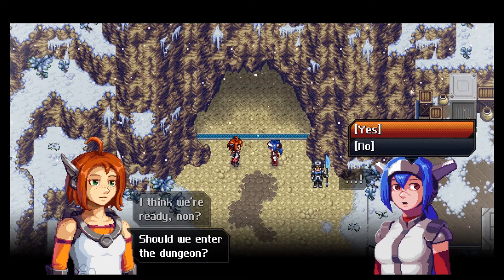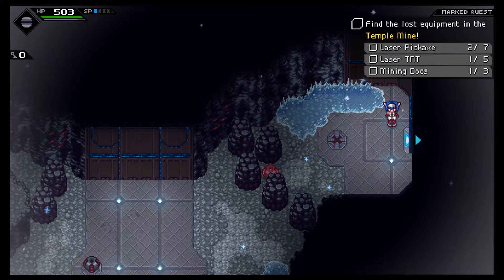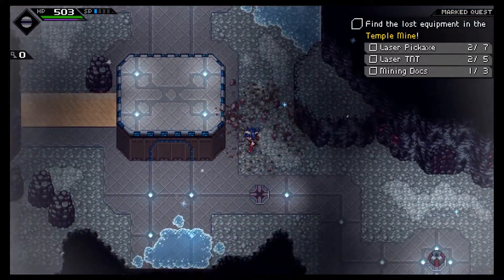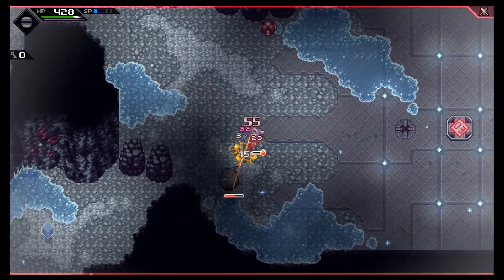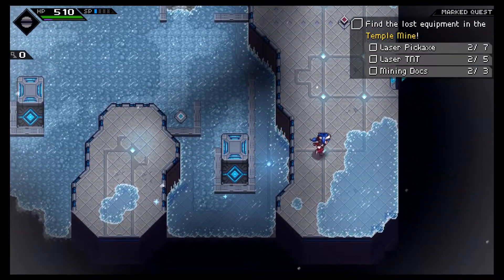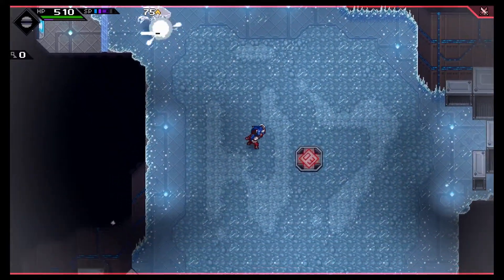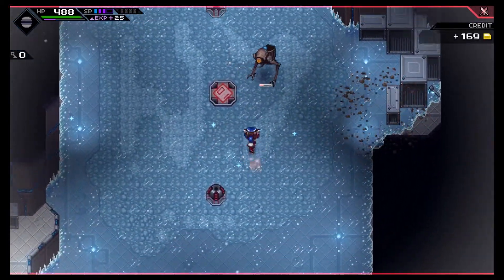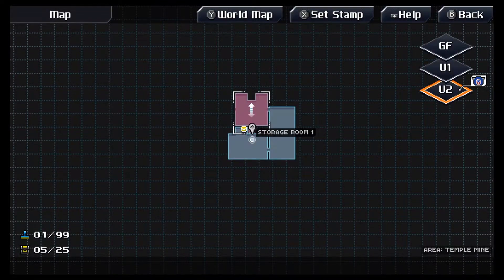CrossCode - Part 12 - Dungeon Race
We finally enter the first dungeon! But it won't be for long, because we have to beat Emilie in a race!